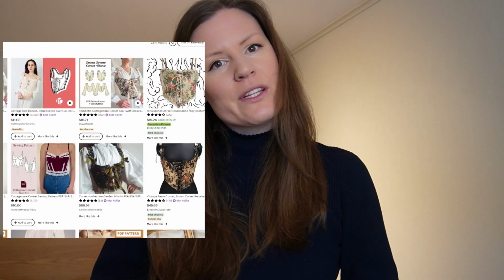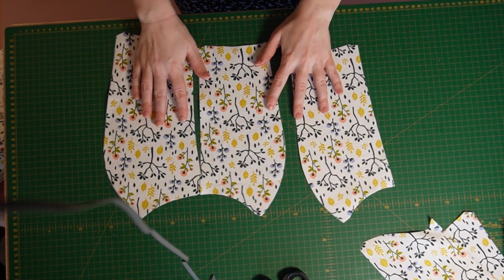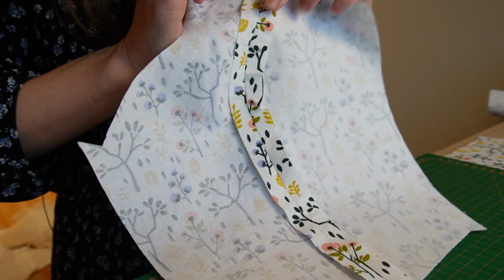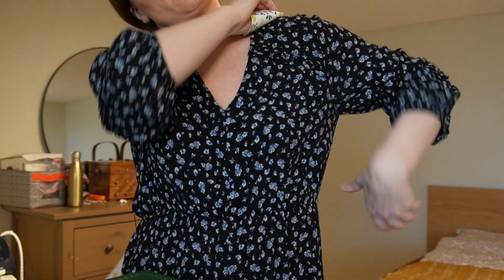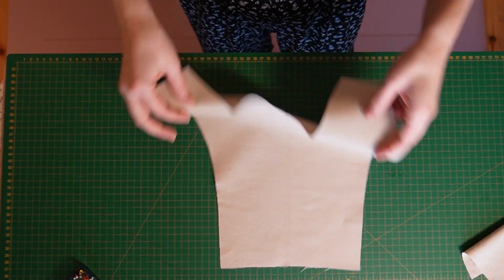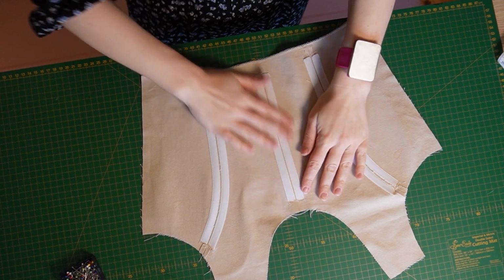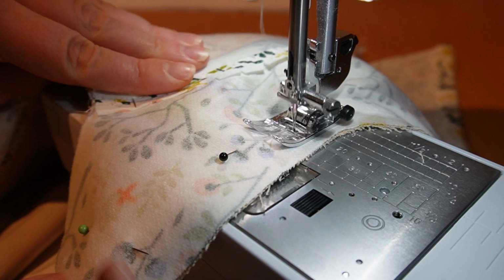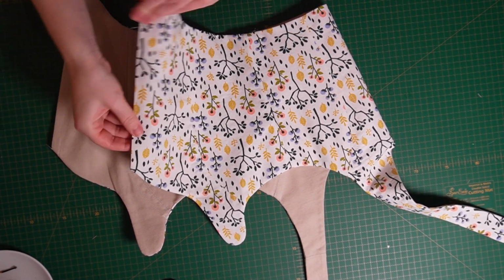I am obsessed with this cottage core corset!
My first cottage core style corset and I love it.